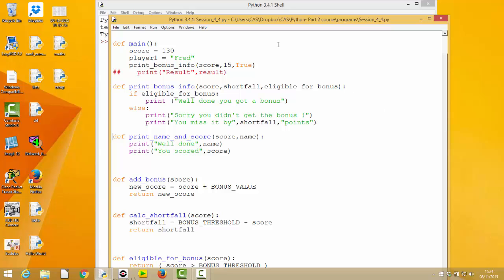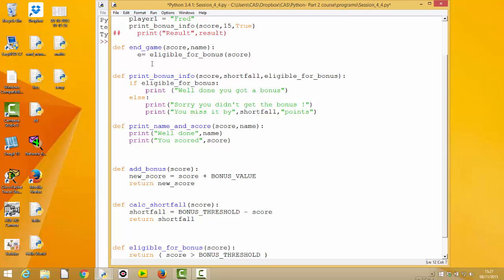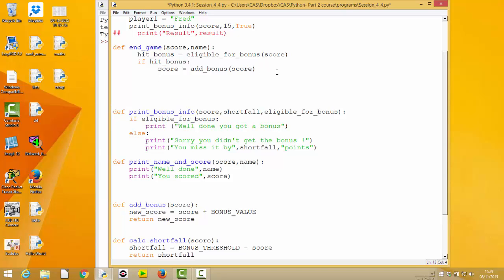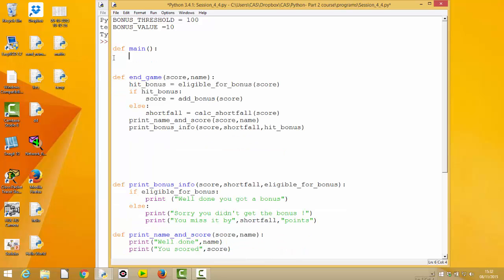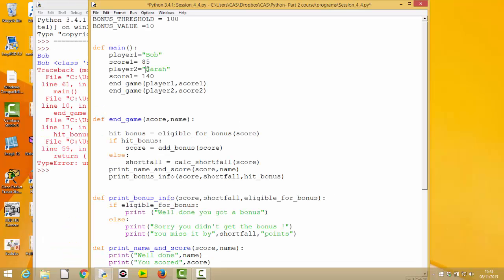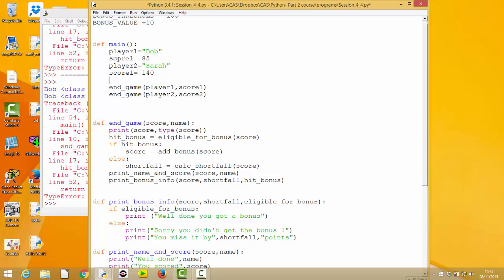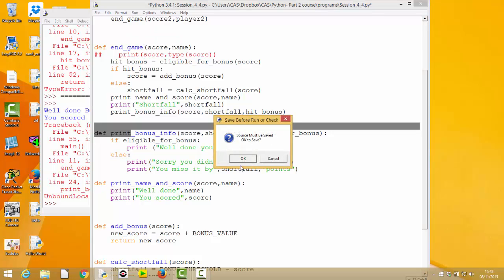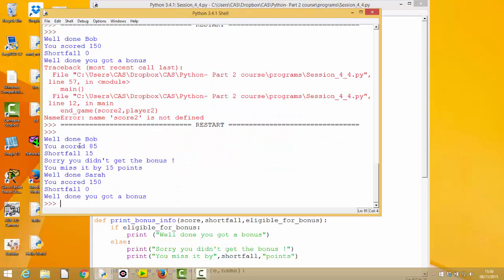Coding the Endgame main function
Having written all the functions, we now need to pull it all together.